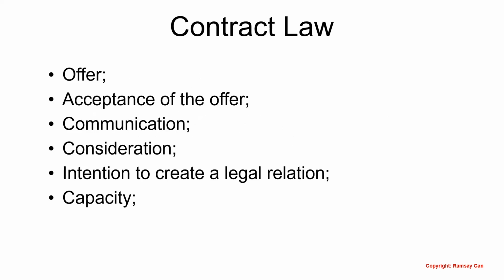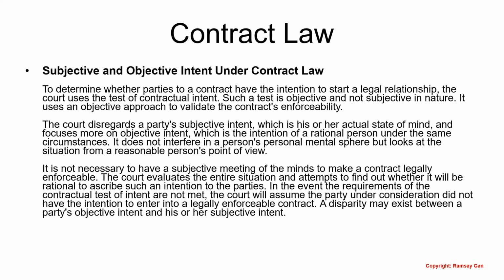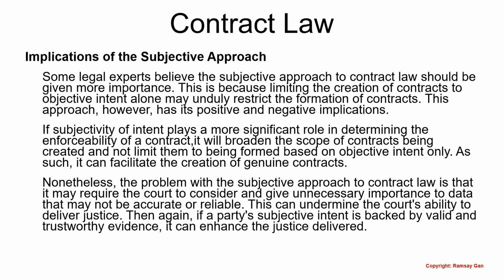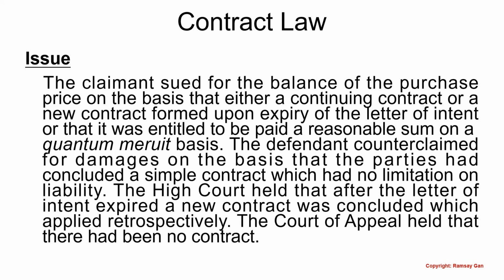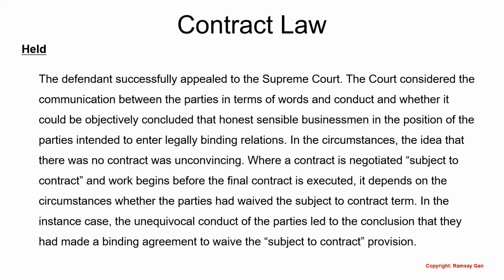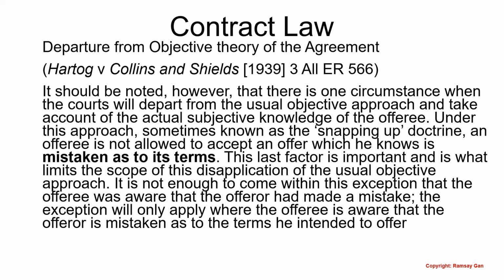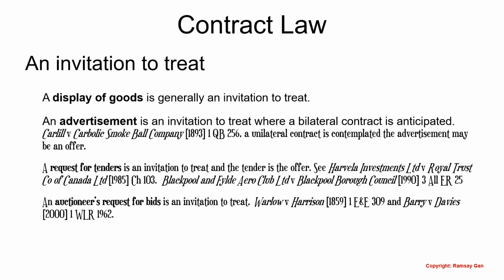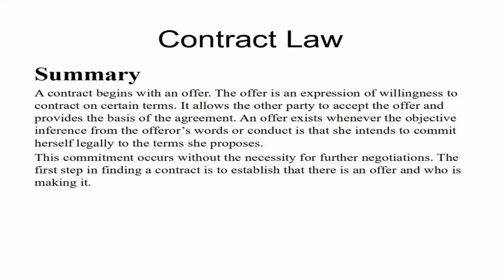CL PART ONE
Learning LLB